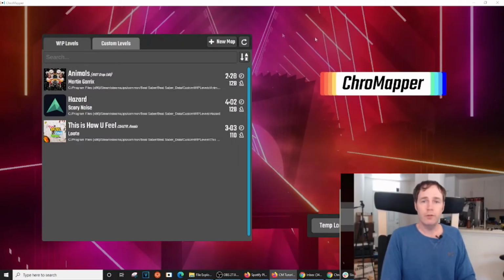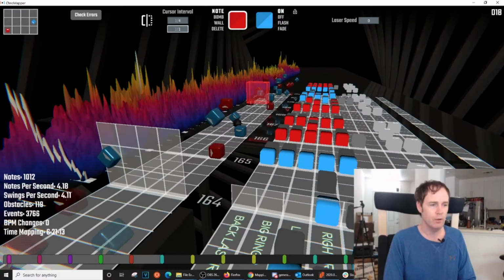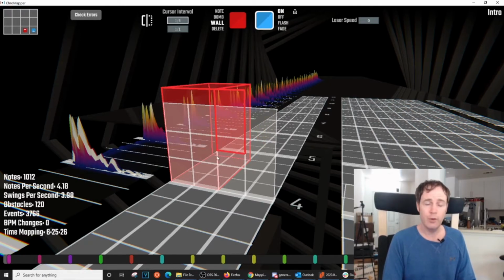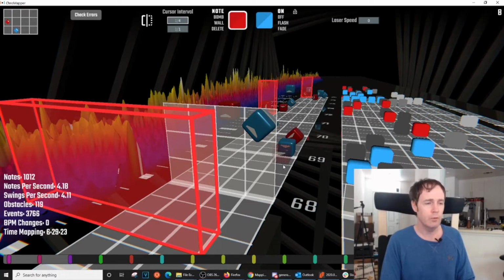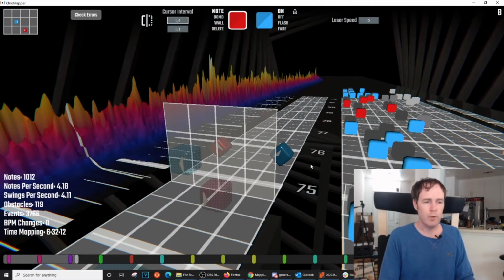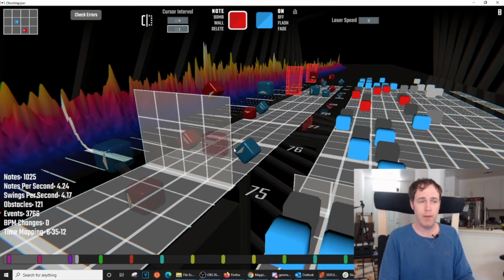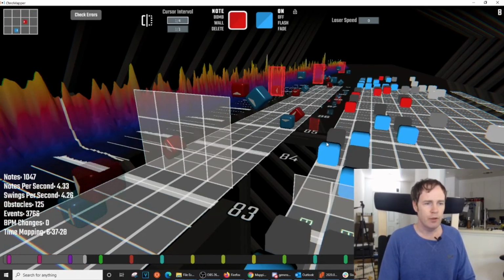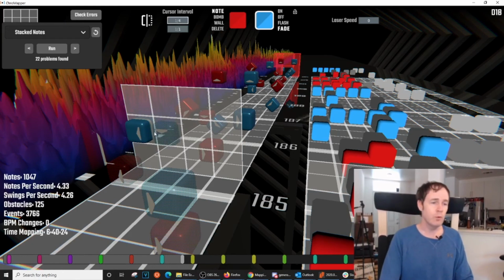ChroMapper Tutorial (Part 2 of 3)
This is part 2 of our tutorial for ChroMapper, covering map building basics and the features/functions you'll mostly be using to build your maps. Below are some useful links for other resources.

0:00 - Intro and Basic Map Navigation Tools
2:10 - Editor Camera Controls
2:51 - Jump to Object Feature
3:33 - Placement of Different Objects
3:54 - Wall Placement Mechanics
6:00 - Target Placement Mechanics
8:40 - Remote Adjustment Option
9:01 - Undo and Redo Keybindings
9:10 - Repetition and Mirroring in Mapping
11:07 - Range Select Tools
15:15 - Save Map Keybind
16:15 - Error Checker
18:57 - Outro

Note, the "Error Check" plugin has been renamed "CM-JS".

Tutorial by Baxter (Discord: baxter#0395)